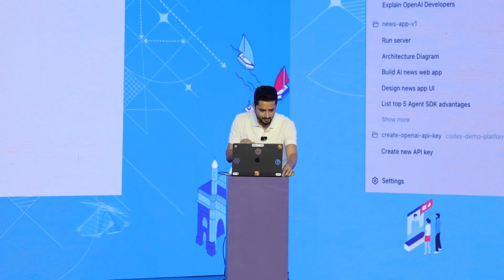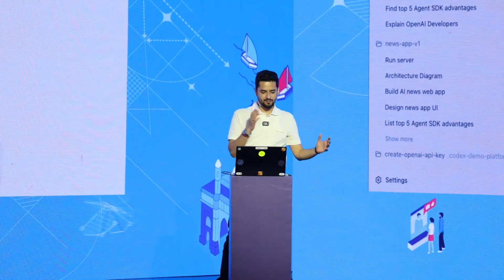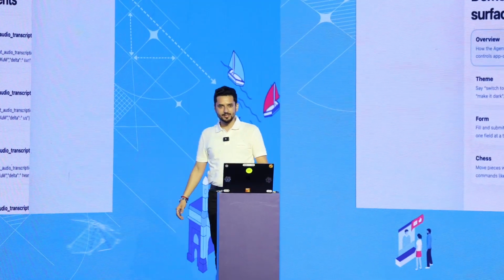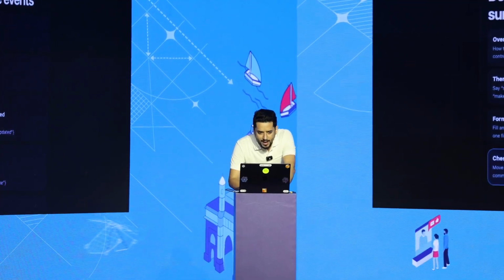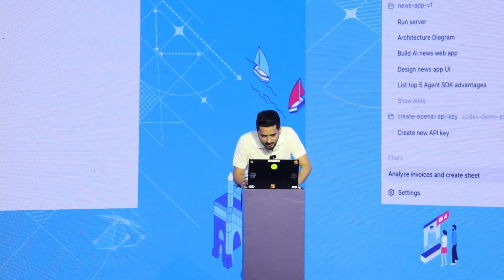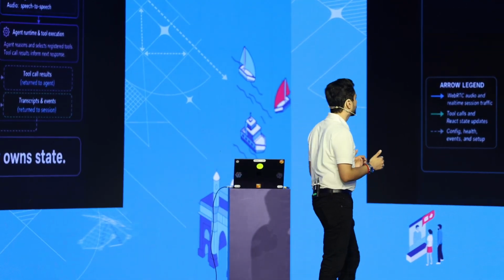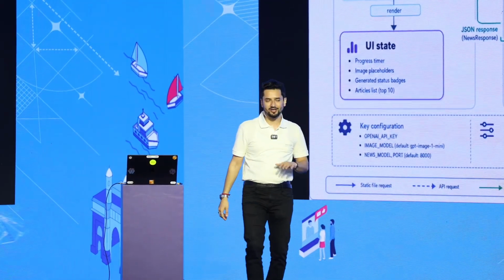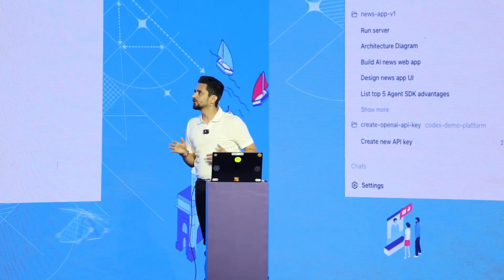Mumbai Tech Week | OpenAI Demo | 29th May 2026